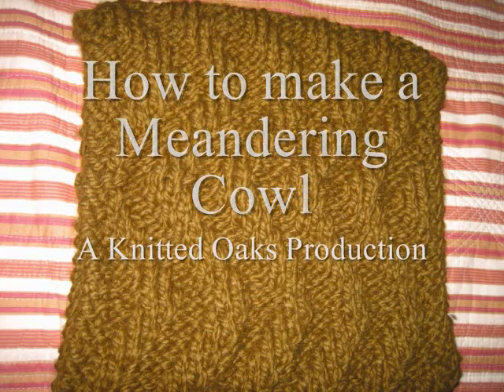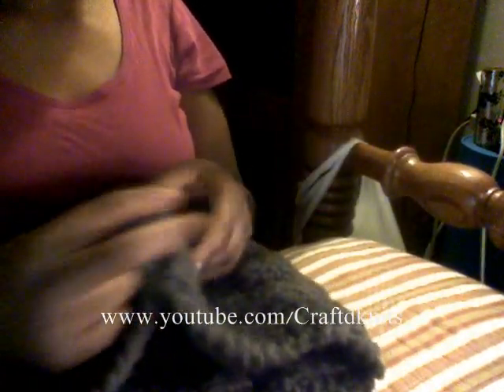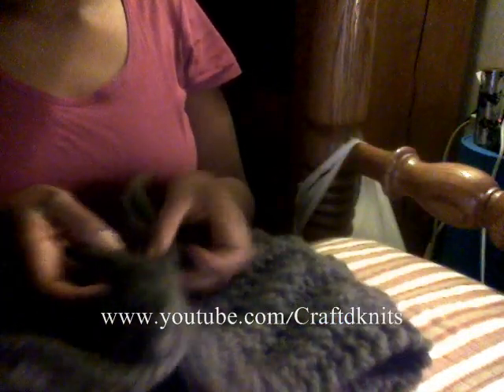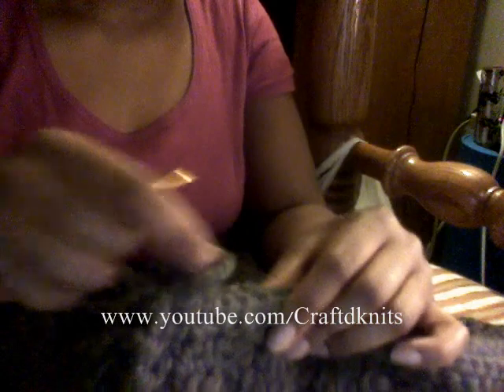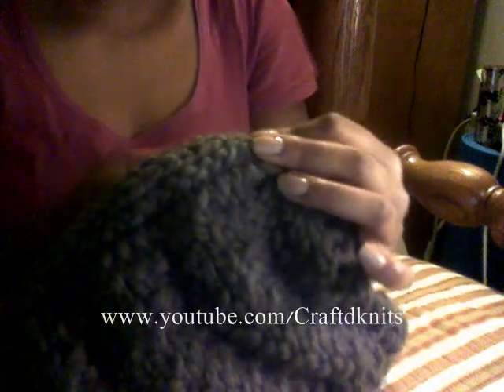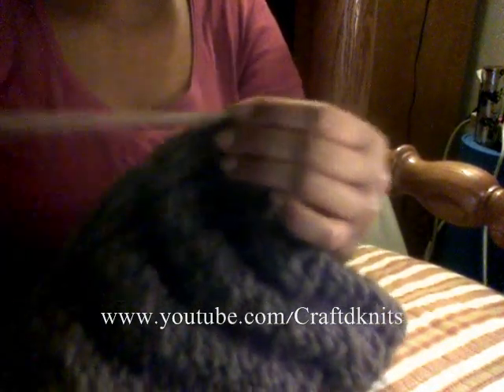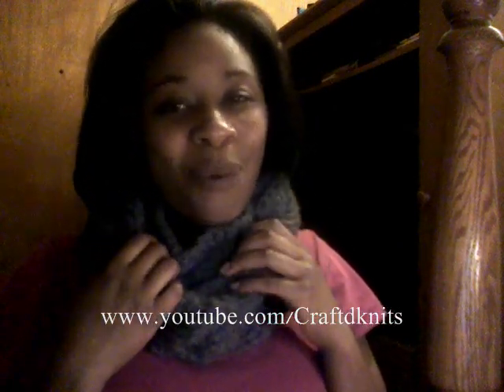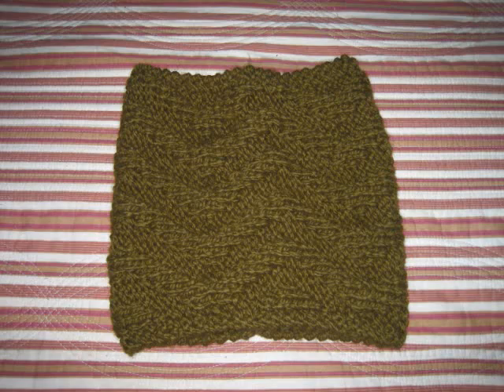Tutorial: How to Knit a Cowl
For my father's bday gift, I turned the meandering scarf into a cowl.

This method can be done with any scarf pattern. I suggest using thicker yarn for a quicker result.